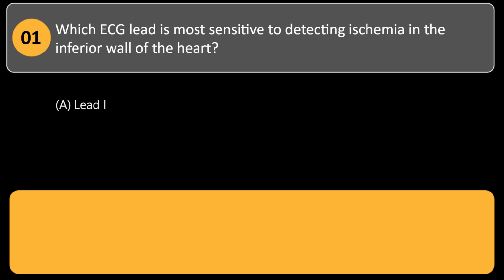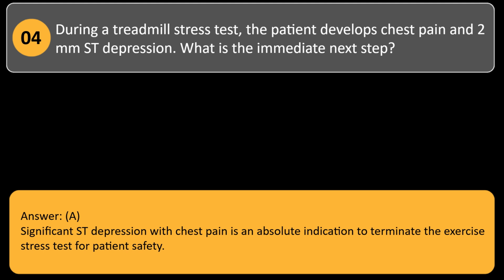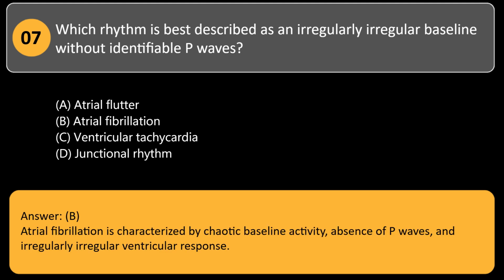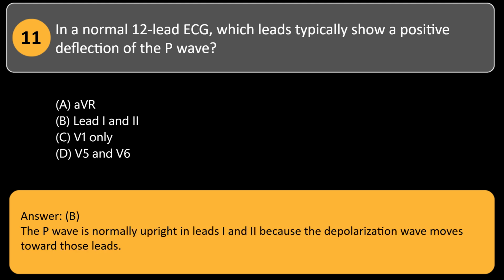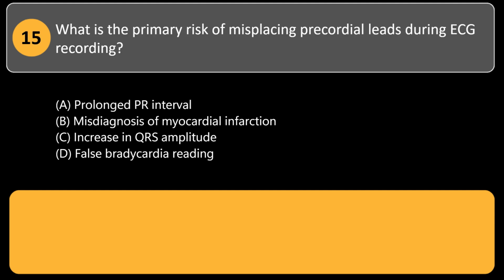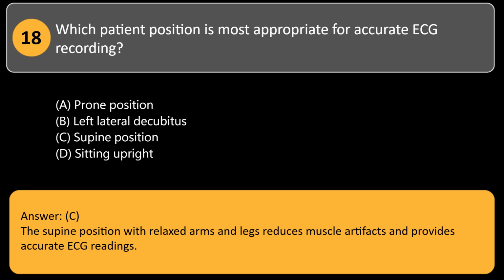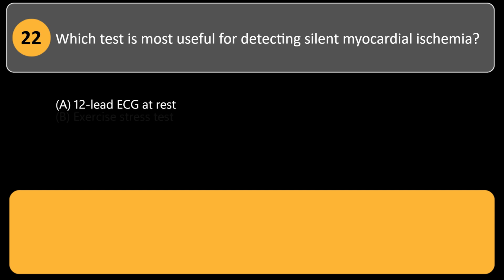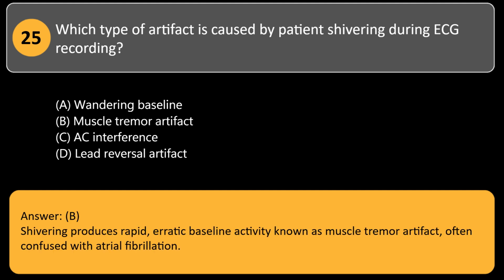CCT Exam 2025 [Updated NEW] Certified Cardiographic Technician Practice Test Questions Answers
Welcome to Prep4MyTest! In this video, we present the CCT Exam Practice Test 2025 [Updated NEW], featuring the most important Certified Cardiographic Technician (CCT) exam questions and answers. If you are preparing for the CCT exam by CCI (Cardiovascular Credentialing International), this practice test will help you get exam-ready with the latest 2025-style questions.

The CCT certification is designed for healthcare professionals who perform and interpret electrocardiograms (ECGs/EKGs), stress testing, Holter monitoring, and cardiac rhythm recognition. This practice test covers the essential knowledge you need to succeed, including:

✔️ Cardiac anatomy and physiology
✔️ Basic and advanced EKG interpretation
✔️ Holter monitoring and stress testing procedures
✔️ Patient preparation and safety protocols
✔️ Common arrhythmias and cardiac conditions
✔️ Updated 2025 exam-style questions with correct answers and explanations

By watching this video, you’ll not only test your knowledge but also gain the confidence and skills needed to pass the CCT exam on your first attempt. Perfect for students, medical assistants, ECG technicians, and healthcare professionals preparing for CCI certification.